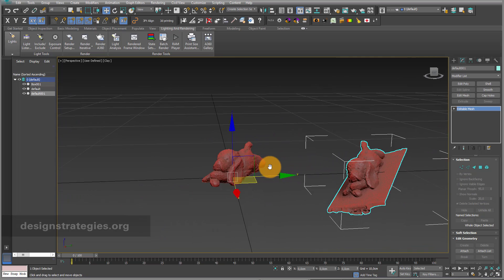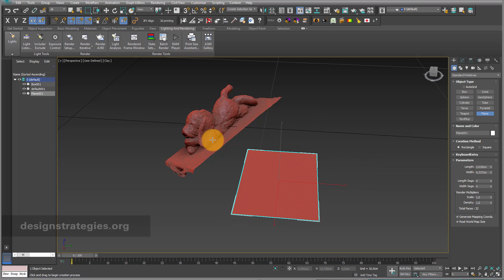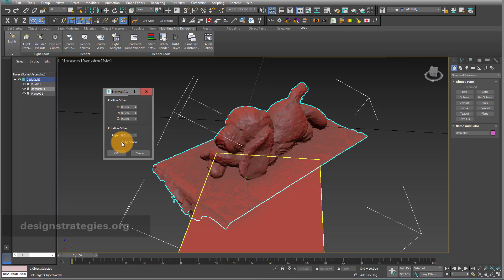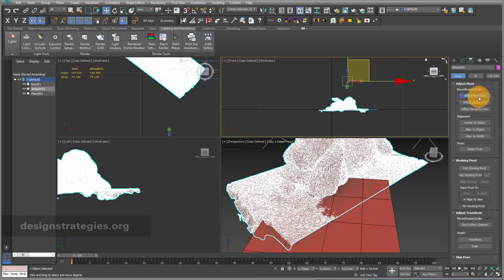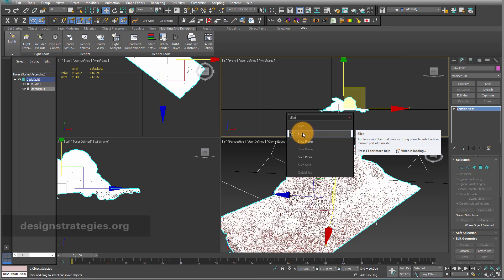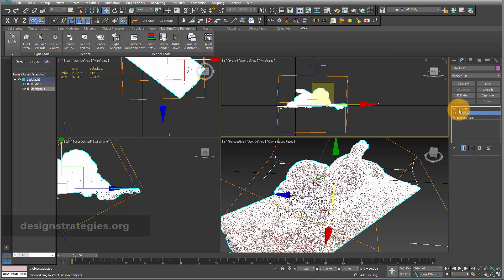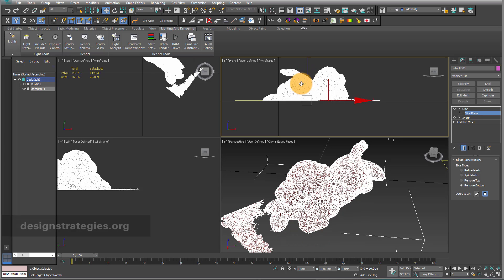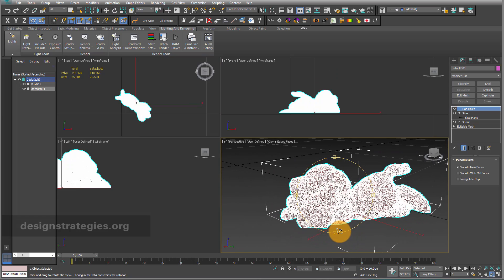Align "pivot point" in 3ds max after 3d scan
To view this video with video chapter structure, please go